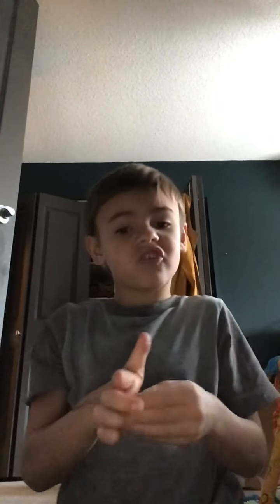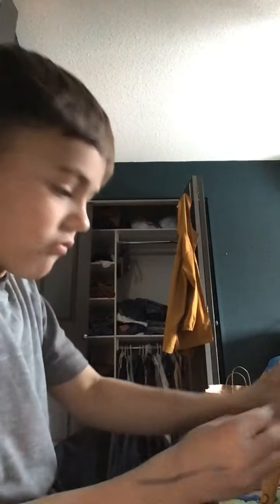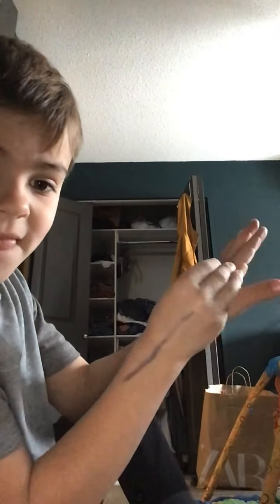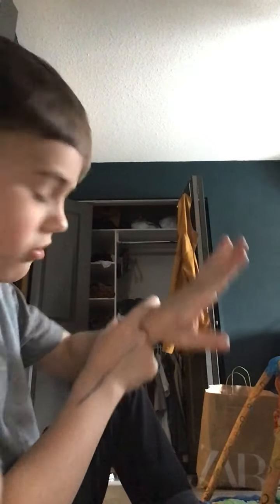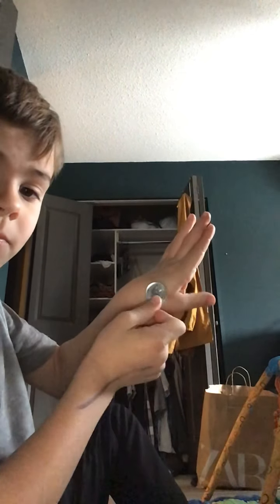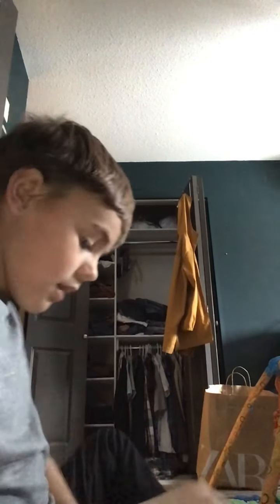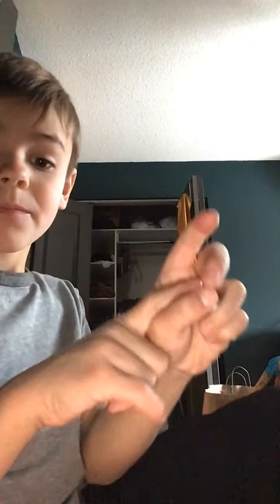November 29, 2020